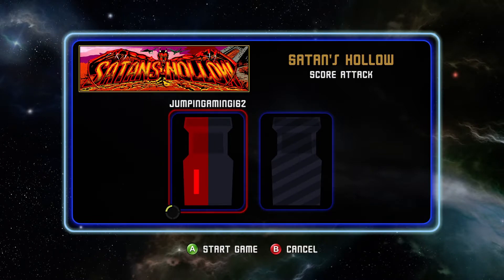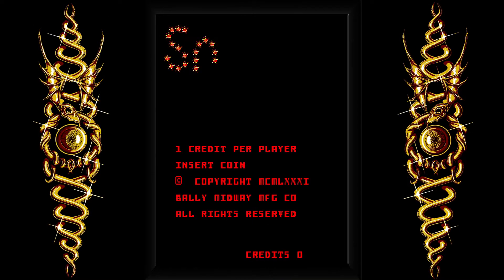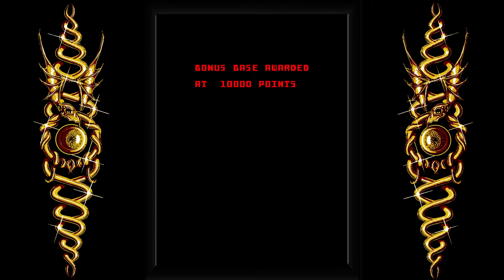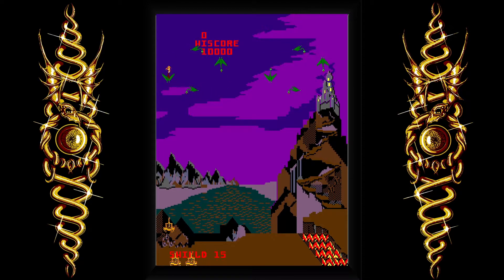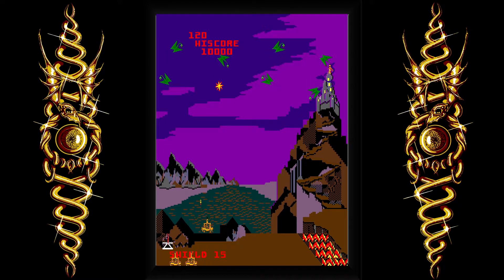Midway arcade origins Satans Hollow savior achievement/trophy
This video shows you how to get the Saviour achievement/trophy in midway arcade origins.

The game in the collection is called Satans hollow an arcade game released on October 1982

Midway arcade origins is a collection of 31 midway arcade games released for the xbox 360 and playstation 3 on november 6th 2012. Its also backwards compatible with the xbox one and xbox series x